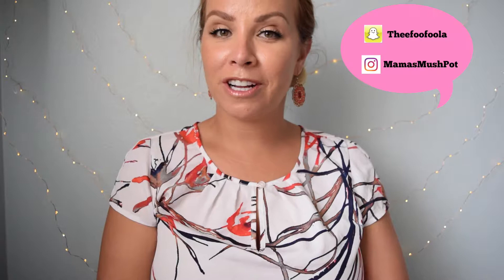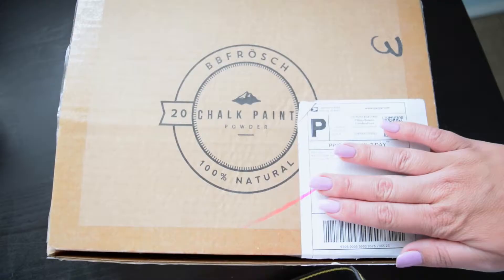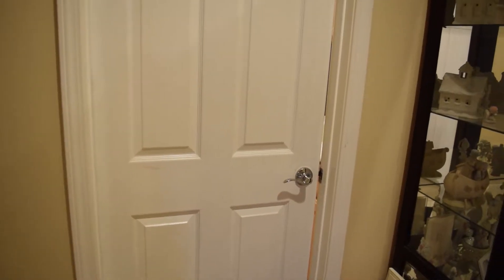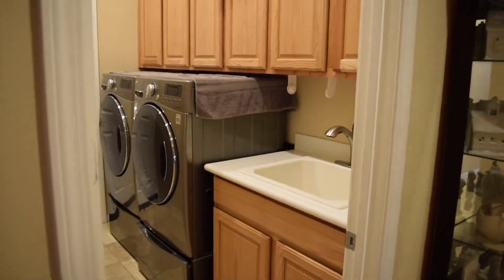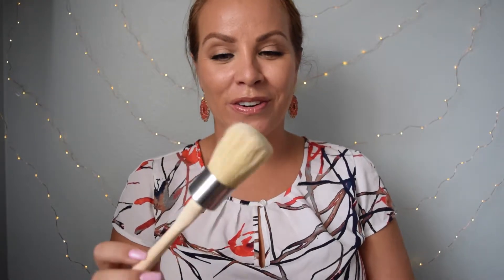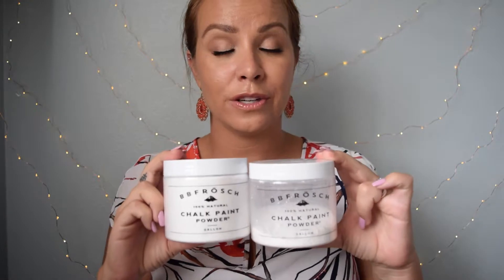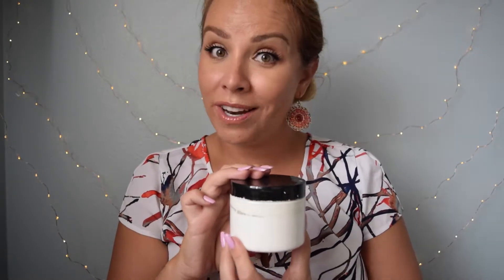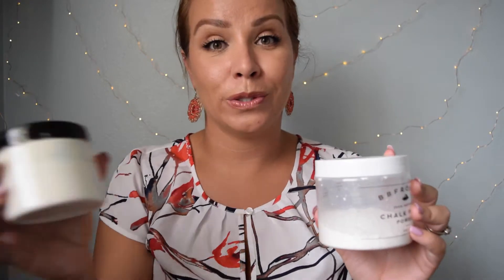DIY LAUNDRY ROOM MAKEOVER!!!!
Hey guys! A home improvement first for me...chalk paint. I'm ADDICTED! Here's the website I ordered my chalk paint powder from! :)